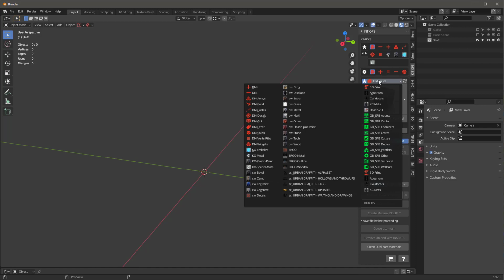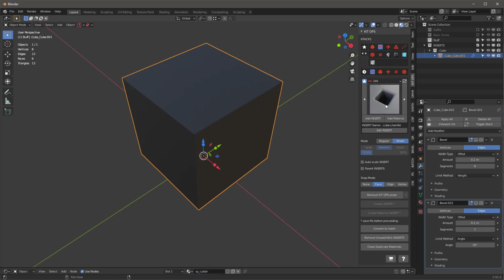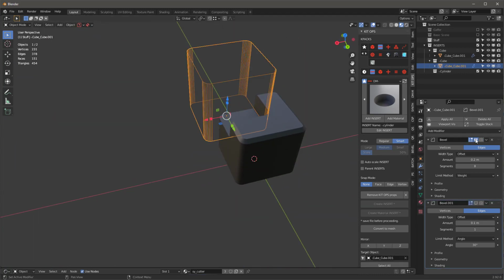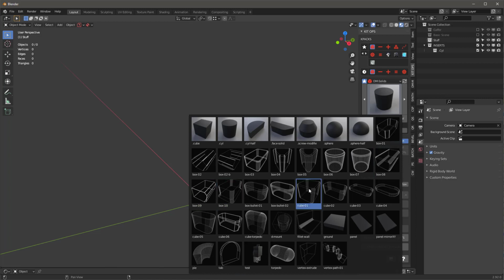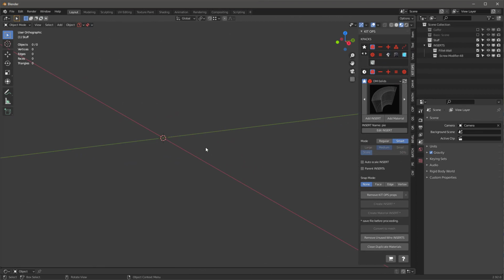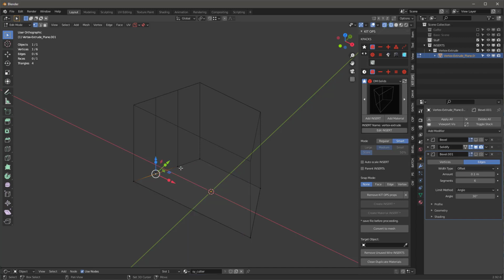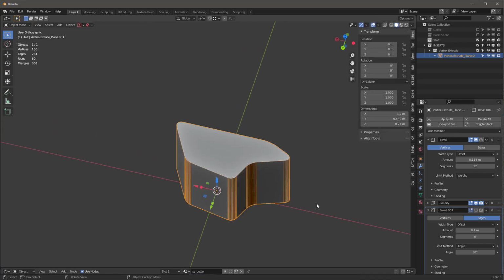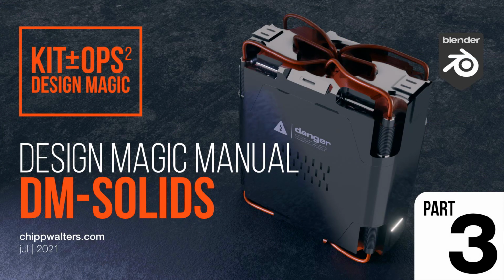DM Manual #3: DM-Solids KPACK